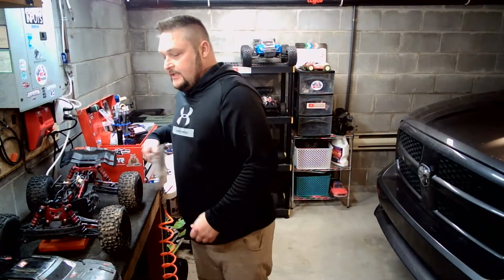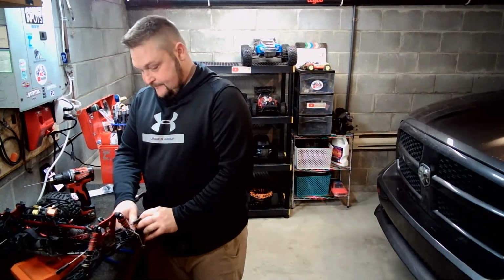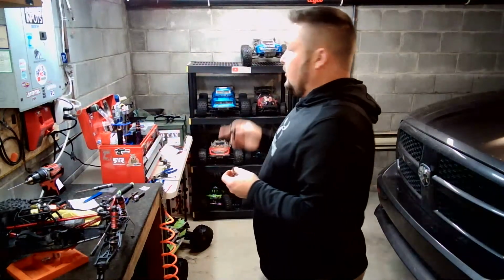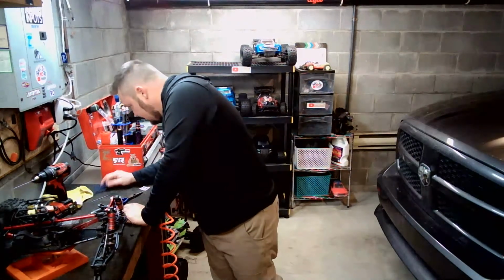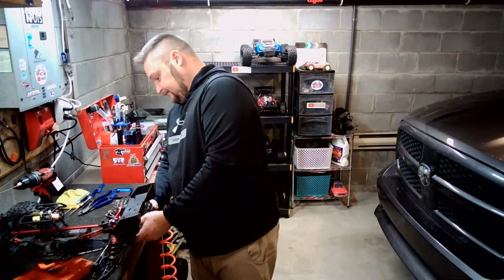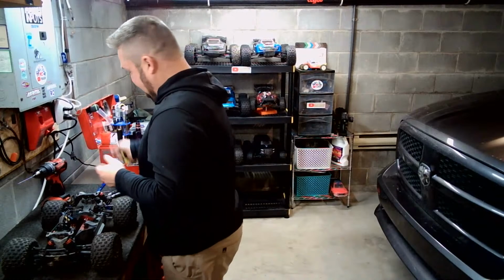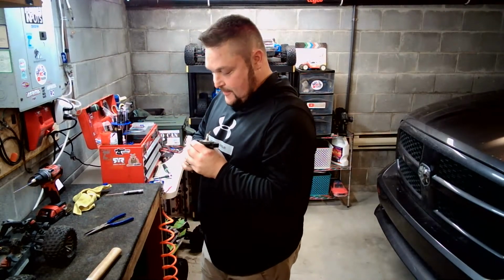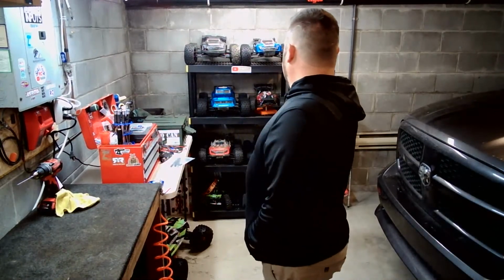working on the EXB and the granite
got the new diff at last from horizon almost 5 months later but better late then never i guess.

Link if you would like a sticker.